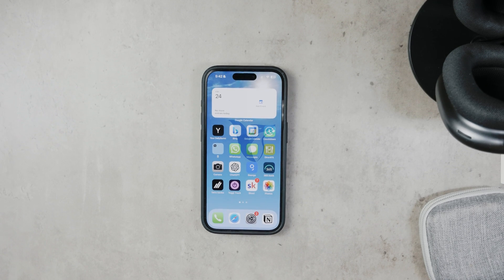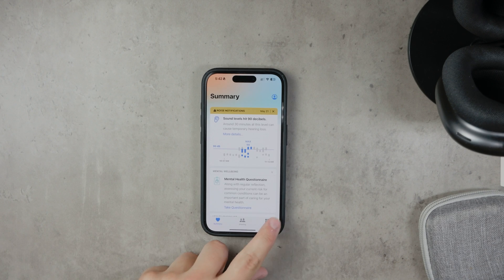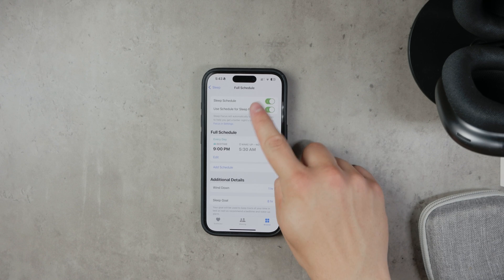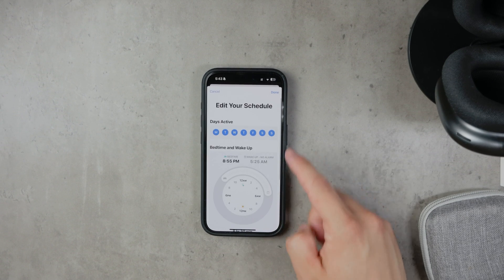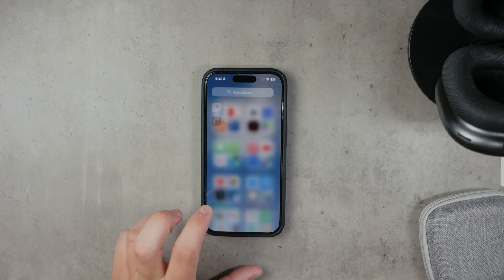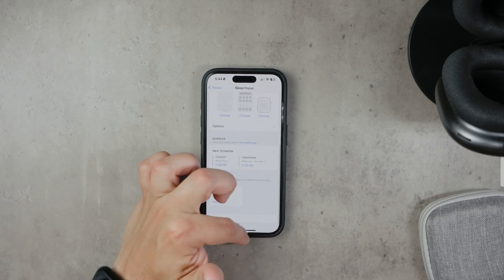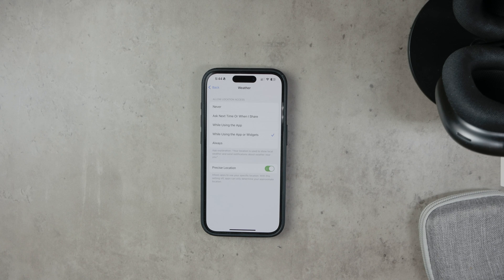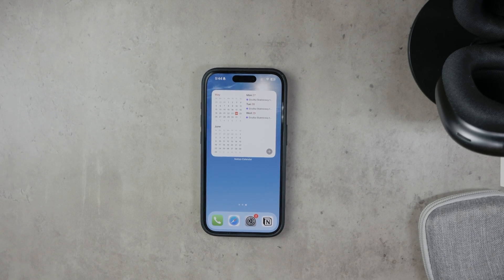How to Wake Up to Weather Forecast on iPhone (tutorial)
Learn how to create a custom weather wakeup shortcut on your iPhone in this step-by-step tutorial. We’ll show you how to set up an automated shortcut that provides you with the weather forecast as part of your morning routine. This video will guide you through the process, from accessing the Shortcuts app to configuring your personalized wakeup notification. Enhance your mornings with this useful and easy-to-follow guide.